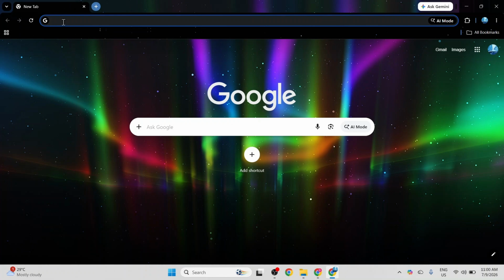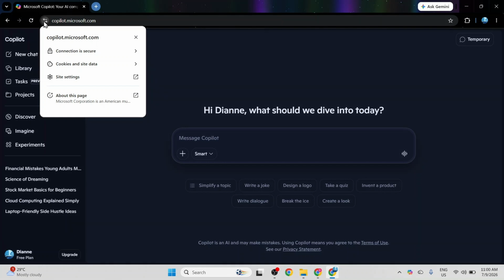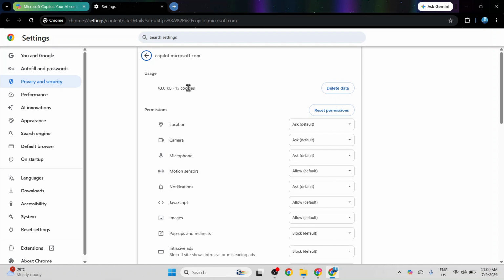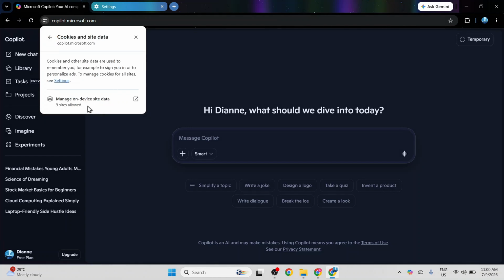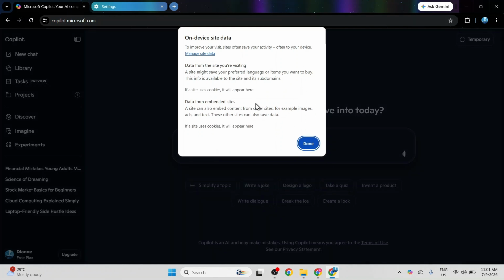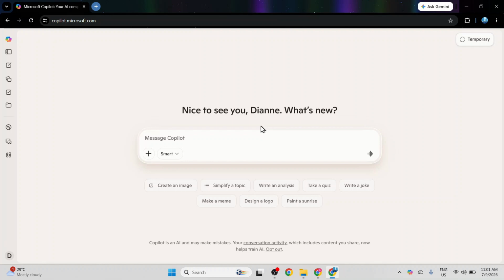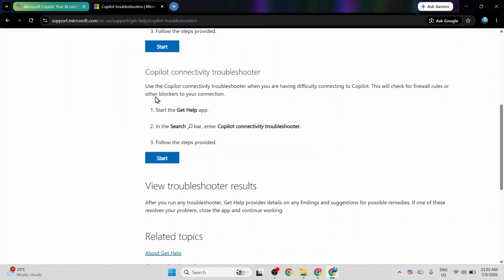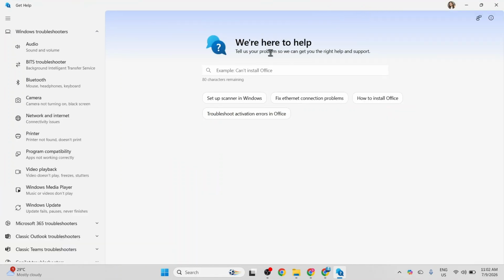How To Fix Login Error On Microsoft Copilot